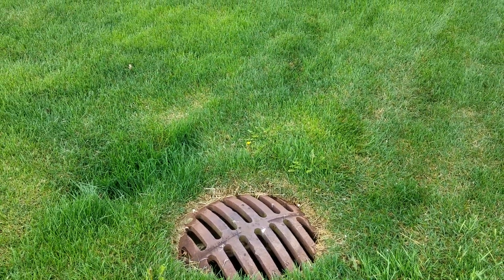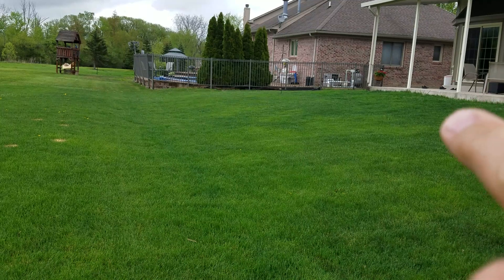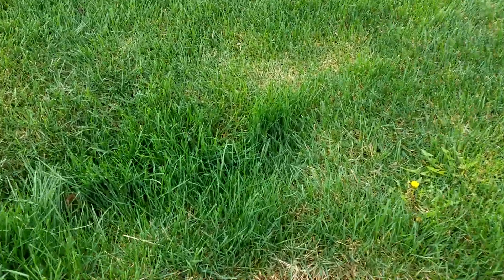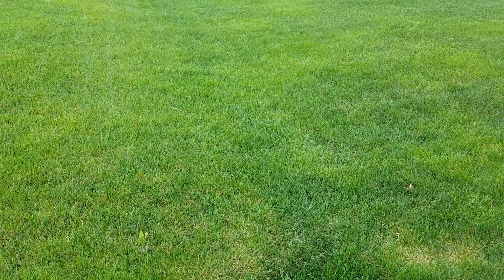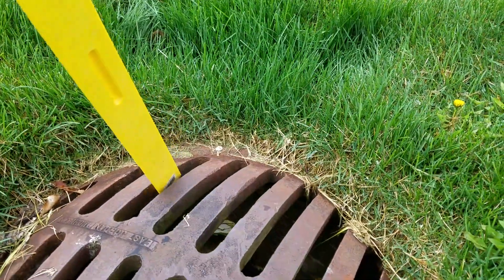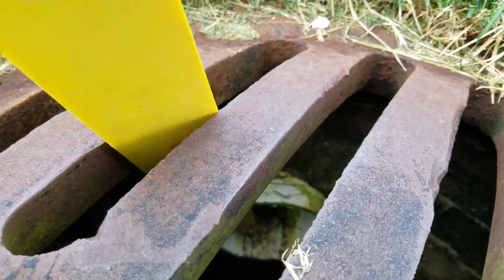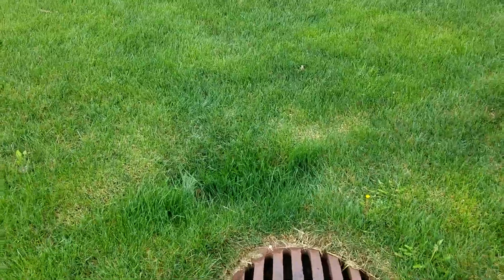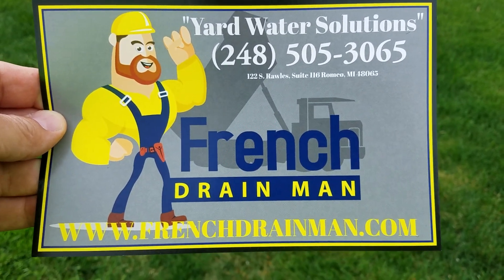How Does a French Drain Storm Drain Catch Basin Work in Macomb Twp, MI?